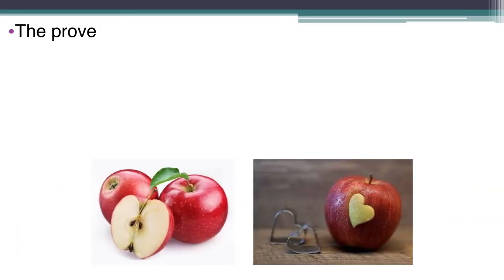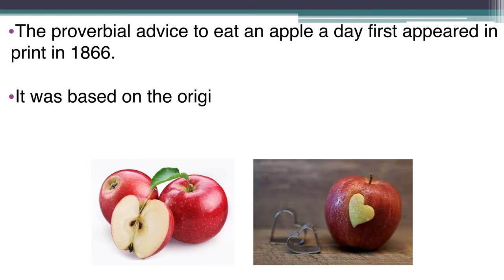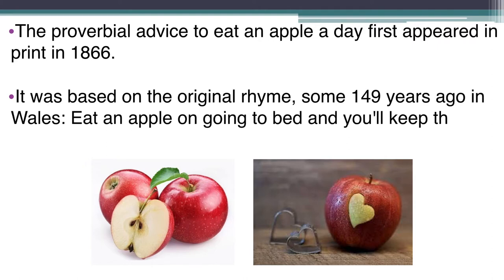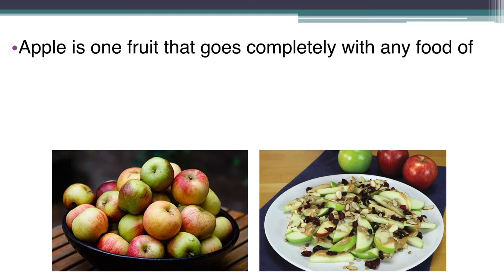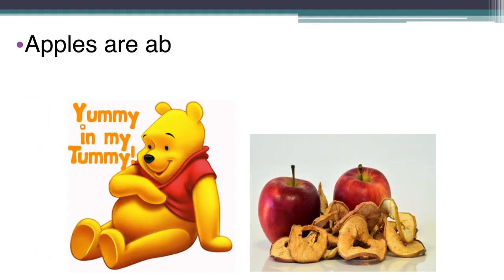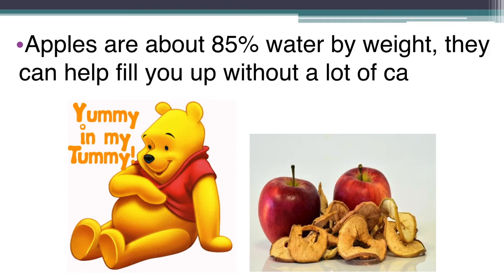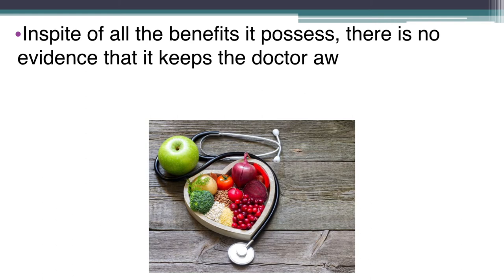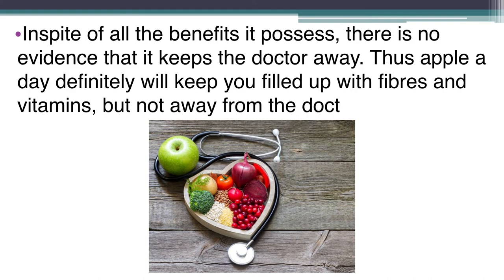Does eating an apple keeps the doctor away? General Medicine | Dietary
The proverbial advice to eat an apple a day first appeared in print in 1866.

It was based on the original rhyme, some 149 years ago in Wales: Eat an apple on going to bed and you'll keep the doctor from earning his bread.

Apple is one fruit that goes completely with any food of its kind.

It is the favorite fruit for almost most of the kids around the world.

Apples are about 85% water by weight, they can help fill you up without a lot of calories

Inspite of all the benefits it possess, there is no evidence that it keeps the doctor away. Thus apple a day definitely will keep you filled up with fibres and vitamins, but not away from the doctor.